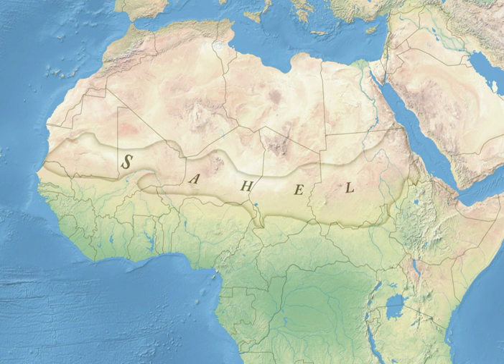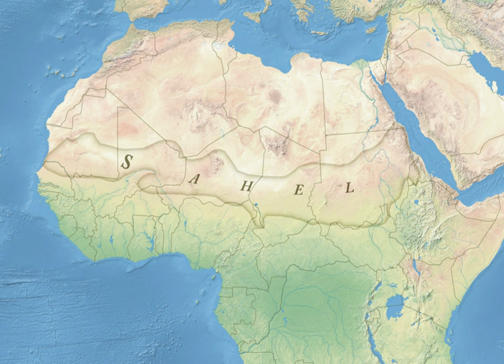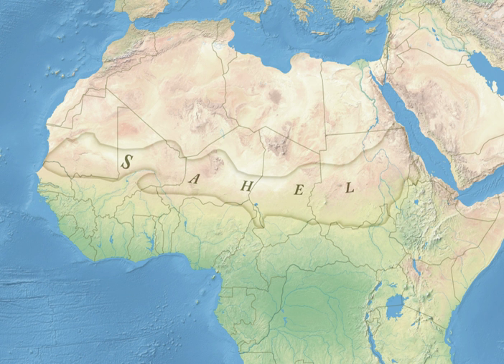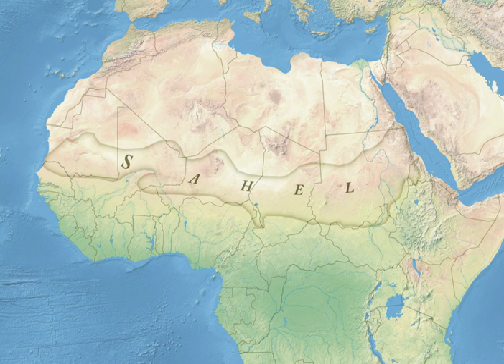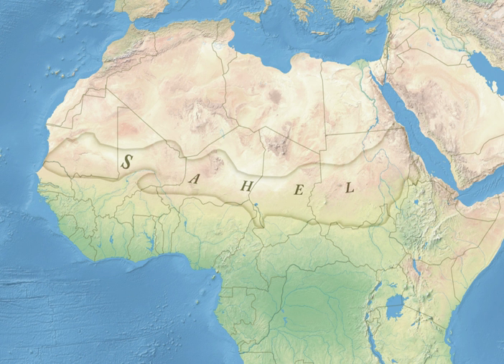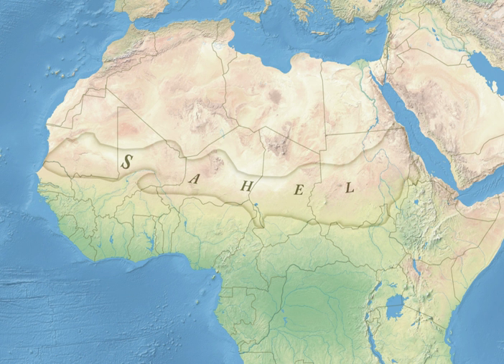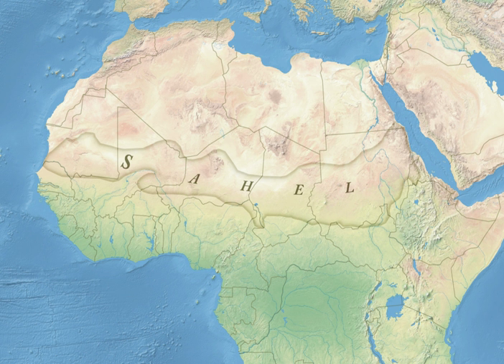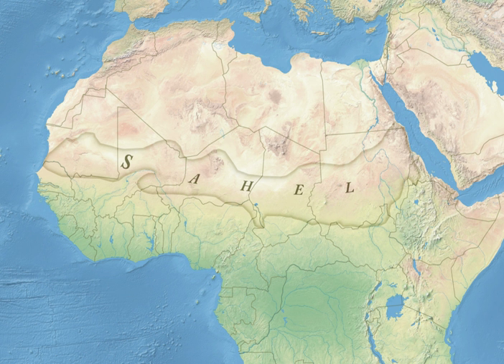Sahel | Wikipedia audio article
This is an audio version of the Wikipedia Article:
Sahel

00:01:08 1 Geography
00:02:22 2 Flora and fauna
00:04:19 3 Climate
00:07:37 4 Culture
00:08:22 5 History
00:08:31 5.1 Early agriculture
00:09:03 5.2 Sahelian kingdoms
00:10:07 5.3 Colonial period
00:10:55 6 Recent droughts
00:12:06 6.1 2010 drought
00:13:38 7 Desertification and soil loss
00:14:44 8 Instability and violence

- Socrates

SUMMARY
The Sahel () is the ecoclimatic and biogeographic zone of transition in Africa between the Sahara to the north and the Sudanian Savanna to the south. Having a semi-arid climate, it stretches across the south-central latitudes of Northern Africa between the Atlantic Ocean and the Red Sea. The name is derived from the Arabic word sāḥil (ساحل, Arabic pronunciation: [ˈsaːħil]) meaning "coast" or "shore" in a figurative sense (in reference to the southern edge of the vast Sahara), while the name Swahili means "coastal [dweller]" in a literal sense.
The Sahel part of Africa includes (from west to east) parts of northern Senegal, southern Mauritania, central Mali, northern Burkina Faso, the extreme south of Algeria, Niger, the extreme north of Nigeria, central Chad, central and southern Sudan, the extreme north of South Sudan, Eritrea, Cameroon, Central African Republic and the extreme north of Ethiopia.Historically, the western part of the Sahel was sometimes known as the Sudan region. This belt was roughly located between the Sahara and the coastal areas of West Africa.